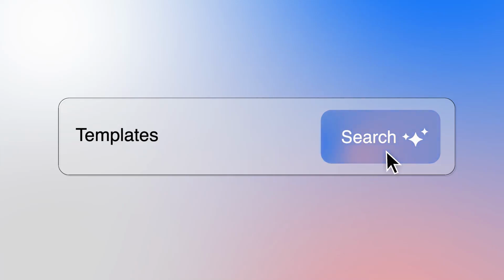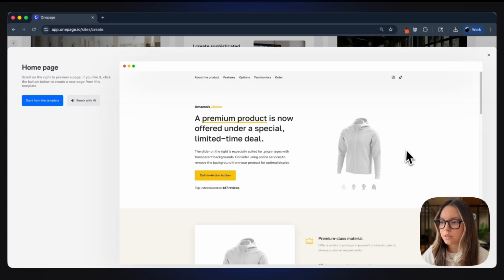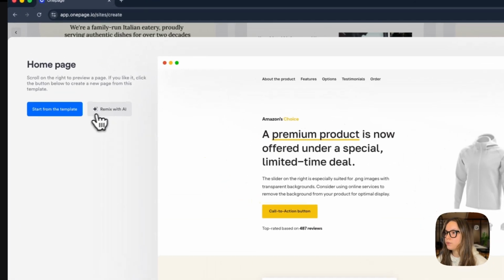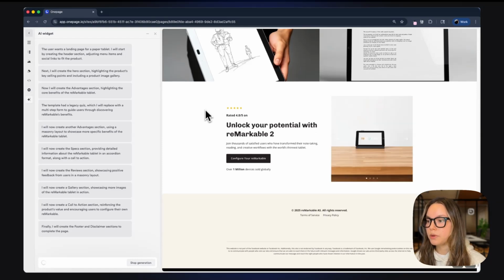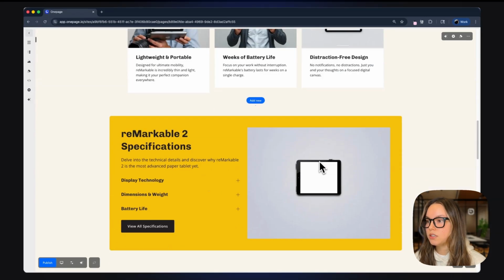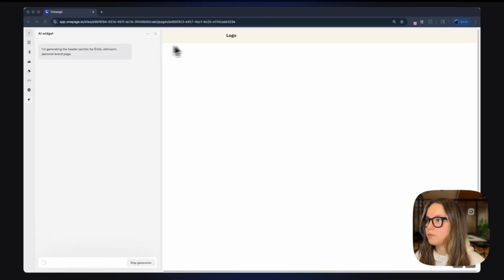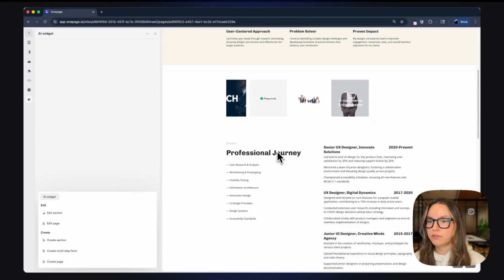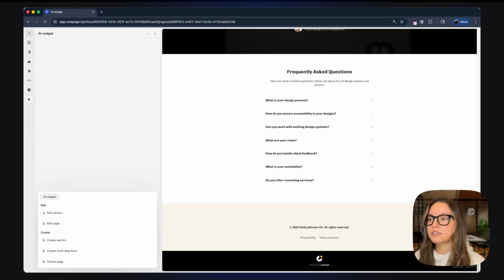Remix Templates with Onepage AI – Build Custom Pages in Seconds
Starting from scratch takes time – even with hundreds of templates. That’s why we built Remix with AI.  In this tutorial, you’ll learn how to instantly adapt any Onepage template to your exact use case – with fresh copy, visuals and structure – all generated in seconds. 🚀

Here’s what you’ll see in this video:

- How Remix with AI works step by step
- How to turn existing templates into brand-new designs
- How to write prompts that get the best AI results
- How to tweak text and visuals to make it truly yours

Whether you’re launching a product, building your portfolio or refreshing a funnel — Remix with AI helps you move from idea to finished page faster than ever.